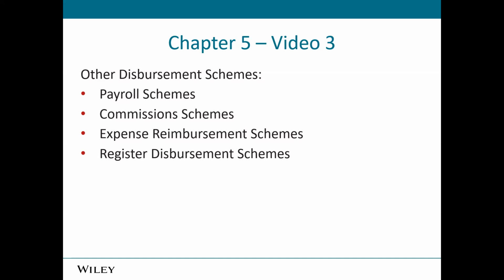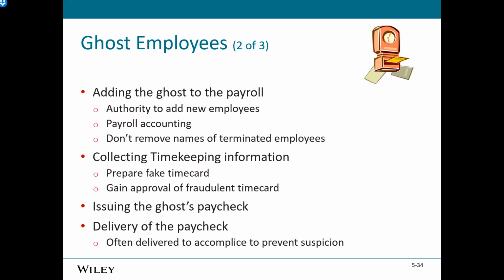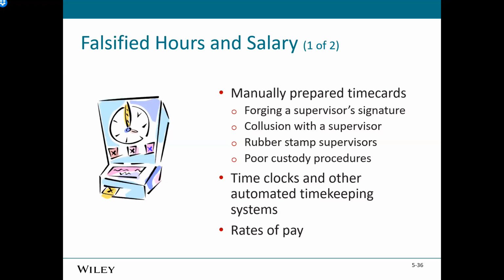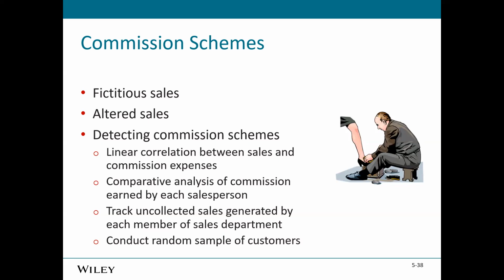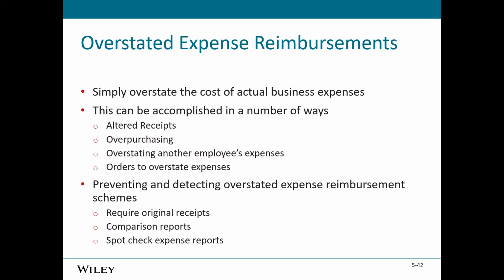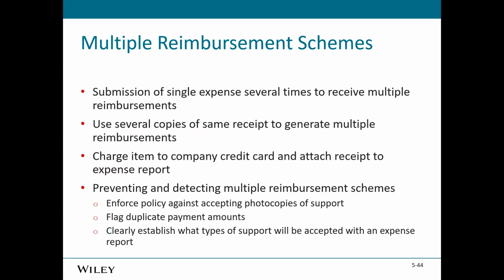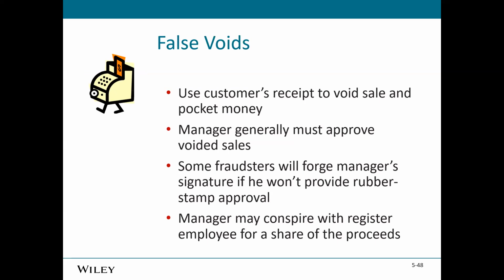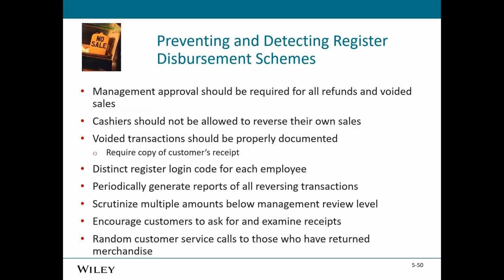Ch 5 03 Other Disbursement Schemes